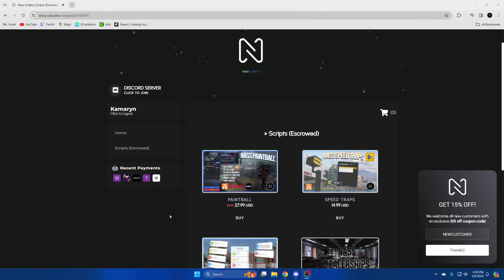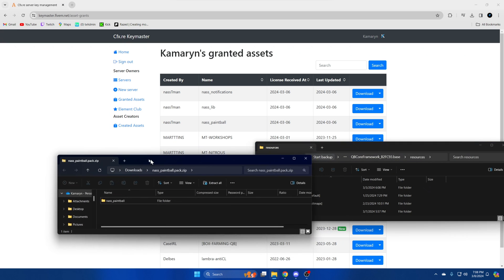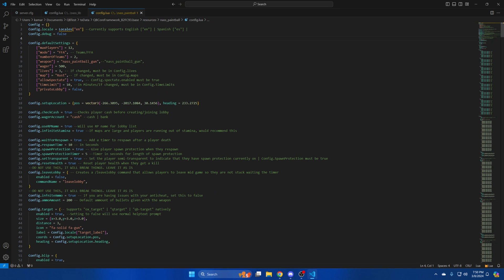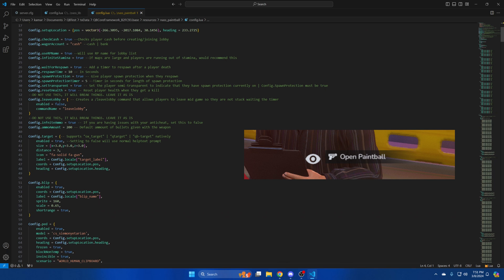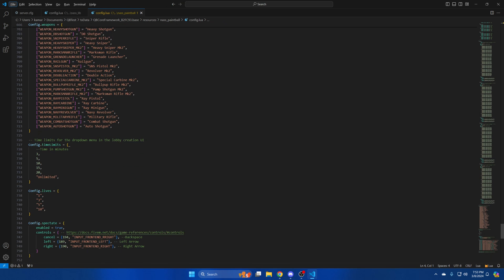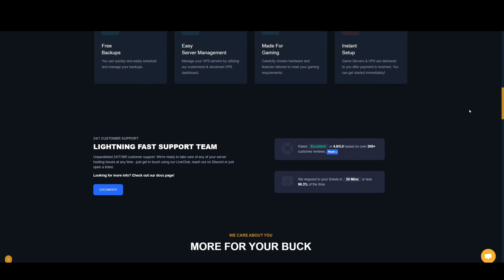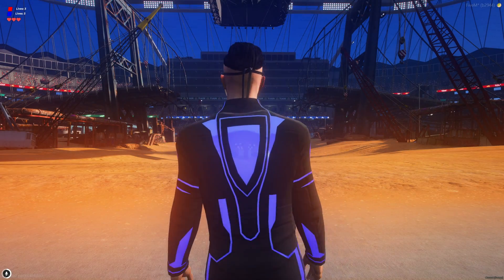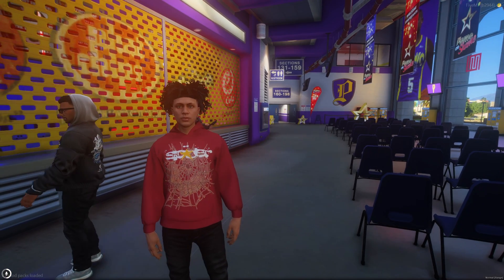QBCore/ESX - Advanced Paintball Script | Install & Showcase | FiveM Tutorial 2024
Today’s video covers the install and showcase of an advanced paintball script created by Nass (nass_paintball). It's very easy to install and modify to your liking. It has support for multiple inventory and target systems (quasar and ox included) and features free for all or team game modes with up to 8 teams. The match configuration can be changed live in-game (it displays on all player screens). Players also have the option to place wagers, create private lobbies, and spectate the game. Click the resource link below to view all features, I hope you enjoy the video. Also thanks to ShooterMcGamin!

🕛 TIMESTAMPS 🕛
0:00 Intro
0:47 Getting Resource
1:40 Downloading and Ensuring Resource
2:40 Config for Nass_lib (optional)
3:10 Overview of Paintball Config
6:43 1 of 1 Servers
7:18 Showcase (Creating Lobby + Features)
8:20 Showcase (Intro Animation)
8:30 Showcase (Custom Paintball Gun and Sound)
8:55 Showcase (Spawn Protection)
9:02 Showcase (Match)
9:26 Shooter’s POV
9:30 Showcase (Winning Animation)
9:34 Thanks for Watching!